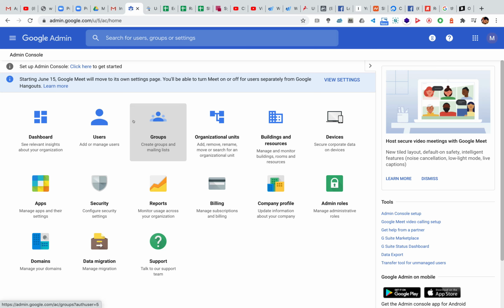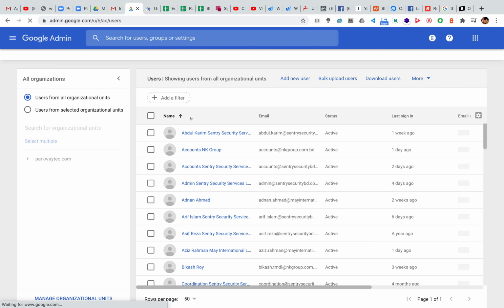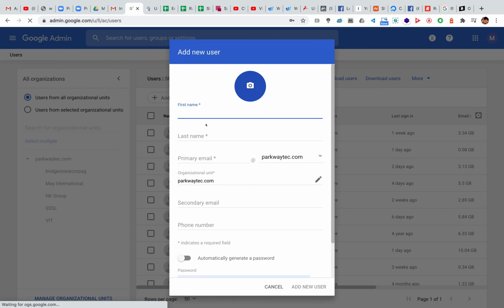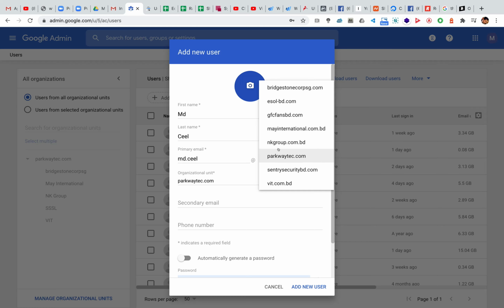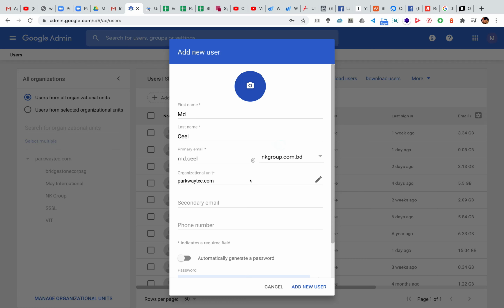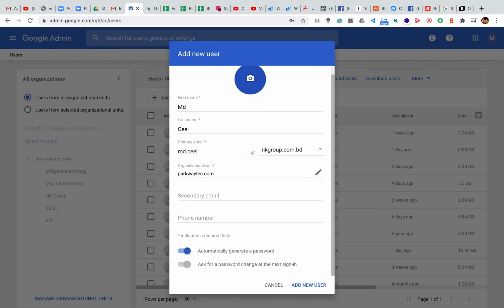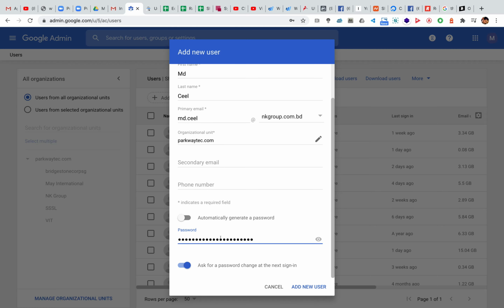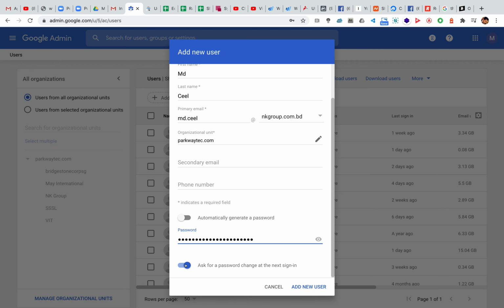How to create Gsuite User Account | Gsuite Admin Console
Hi Guys,

In this video we will learn how to create Gsuite User Account using your Gsuite super admin account.

how to create gsuite user account,
how to create g suite account free,
how to create g suite account for google meet,
how to create g suite account for education,
how to make gsuite account,
how to create a gsuite admin account,
how to create gsuite account,